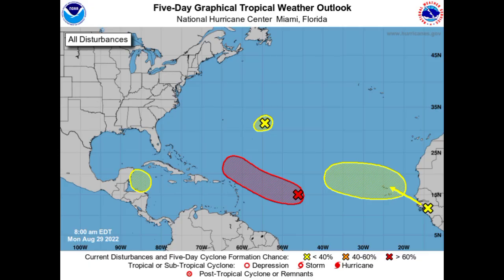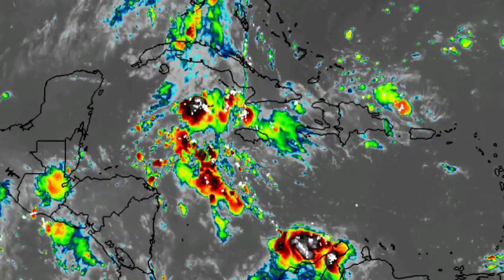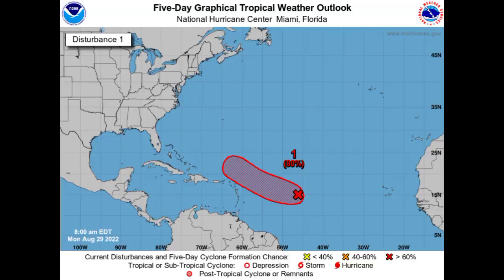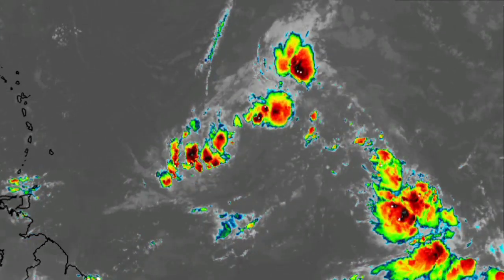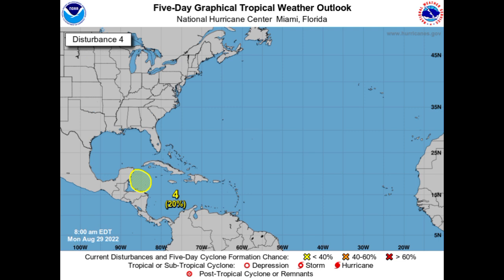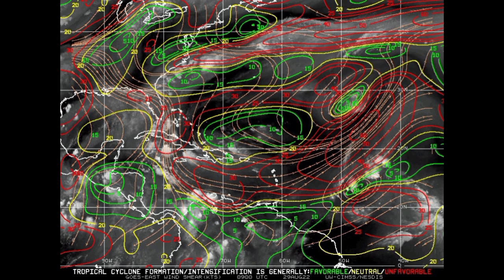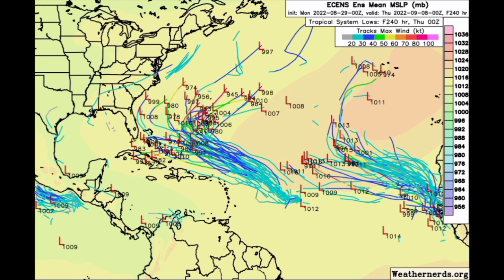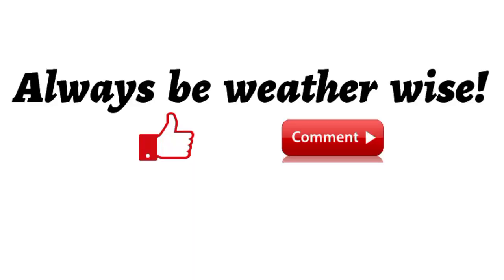Tropical storm DANIELLE to develop from Invest 91L? More systems to watch